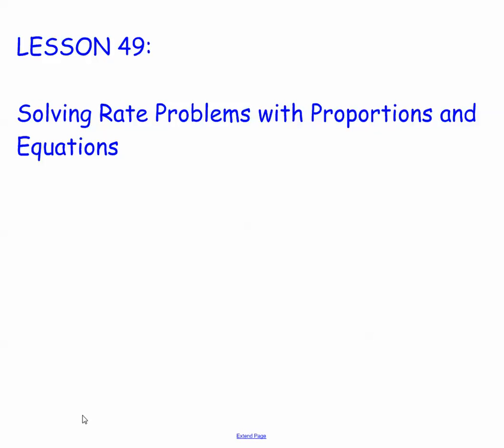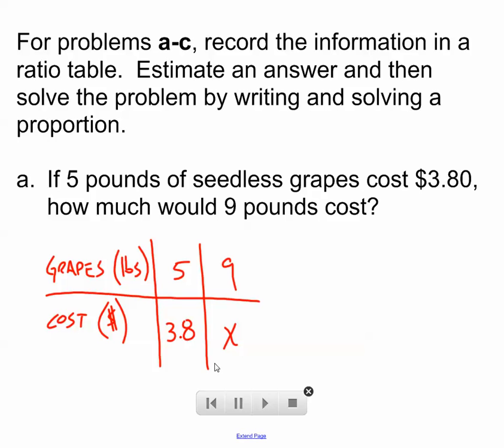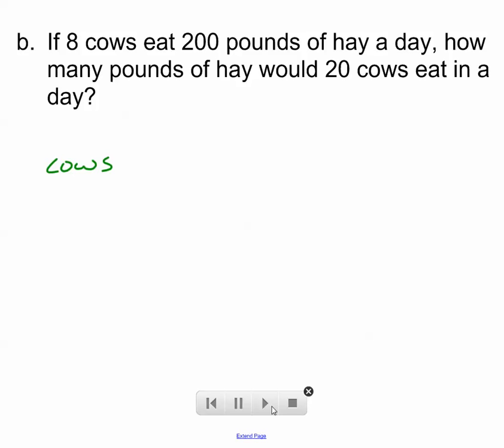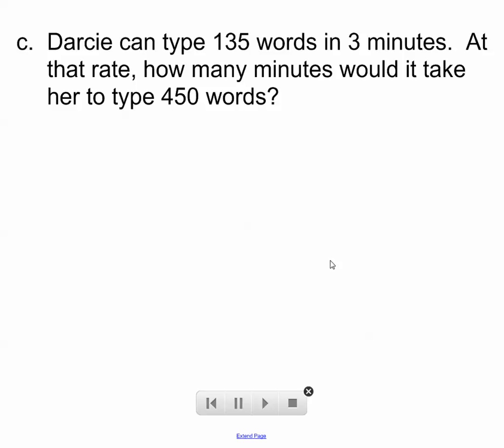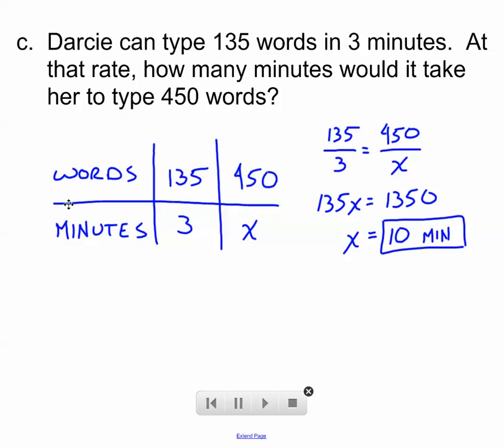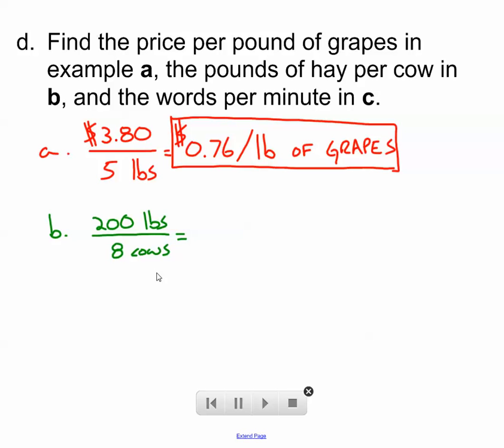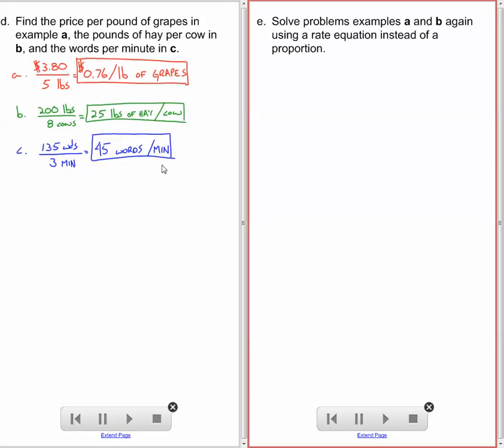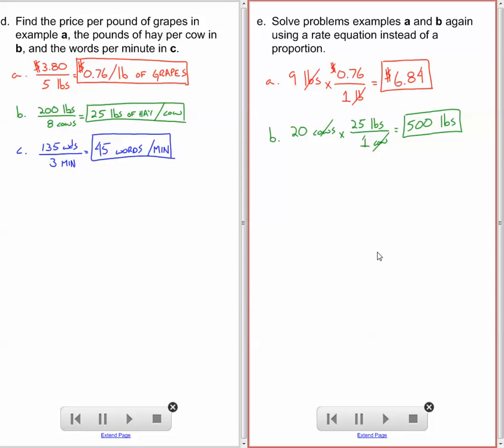Math 8: Lesson 49 (Solving Rate Problems with Proportions & Equations)